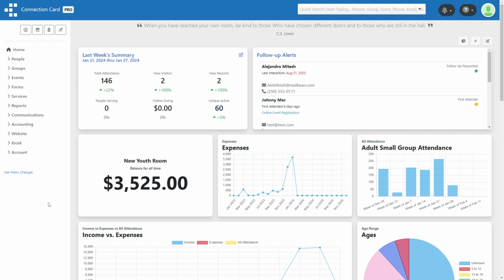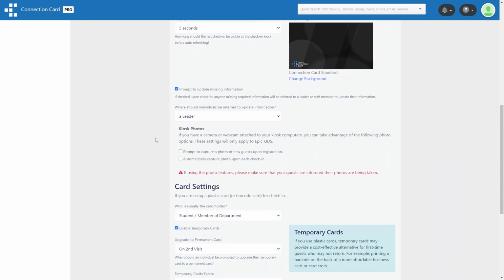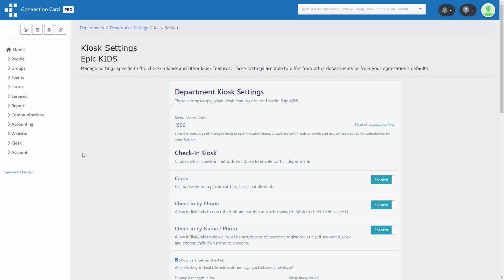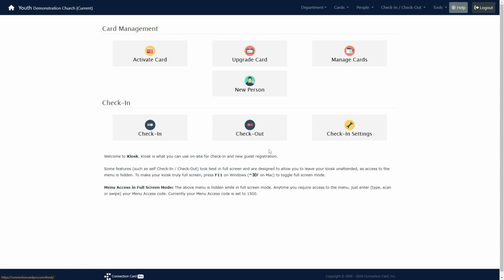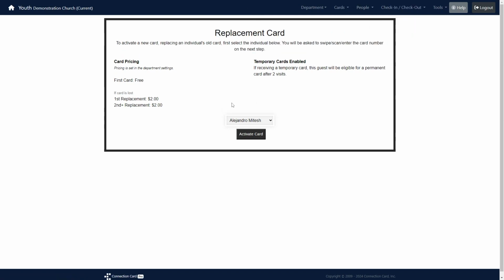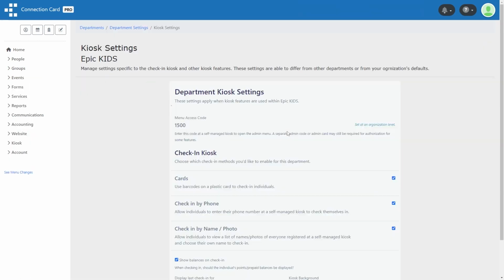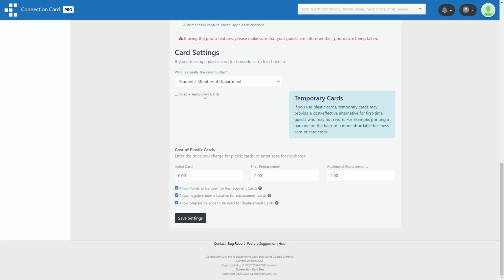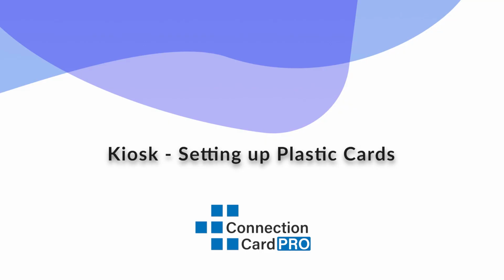Setting up Barcode Cards for Connection Card Pro Check-in / Kiosk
How to setup barcode cards or plastic cards for use with Connection Card Pro's check-in Kiosk.

For more information about Connection Card Pro, view our other tutorials or visit our Connection Card Pro is a complete church and ministry management software platform (ChMS) with online giving, event registration, donor and member database, websites, and accounting/bookkeeping.